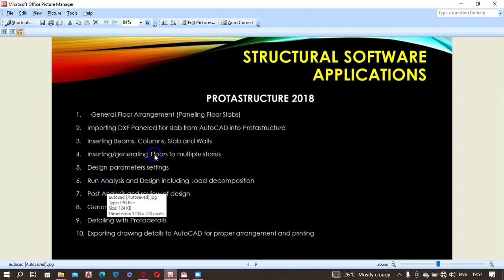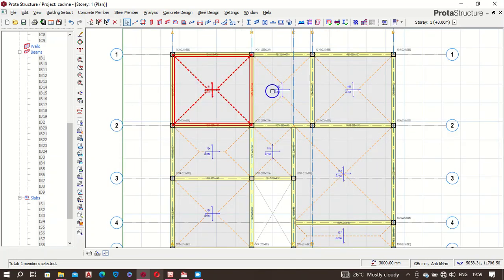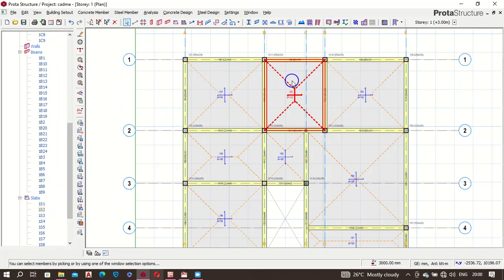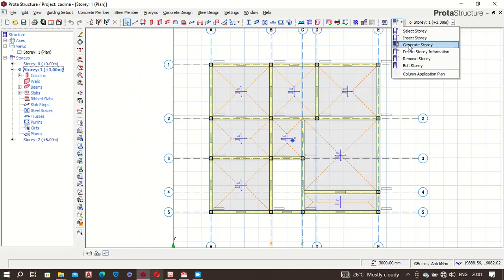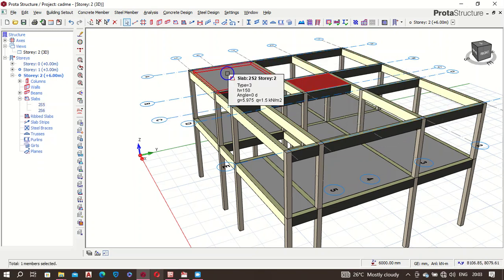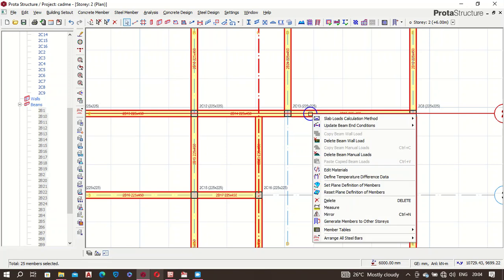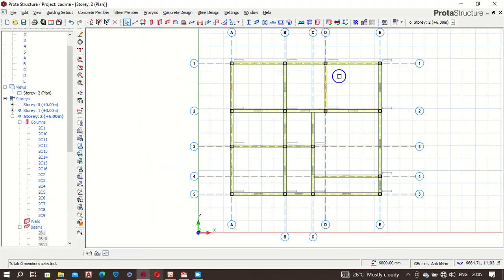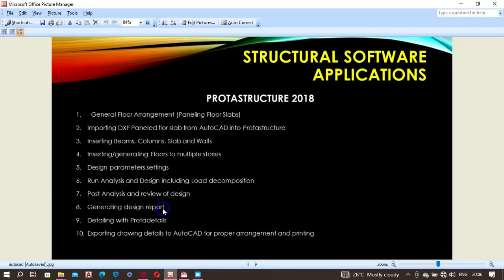HOW TO INSERT FLOORS AND GENERATE STOREYS IN PROTASTRUCTURE 2018 (FOR BEGINNERS)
Generating floors with Protastructure 2018 for beginners @CAD_MADE_EASY

Inserting floors in Protastructure 2018 for beginners @CAD_MADE_EASY

How to insert stories with Protastructure 2019 for beginners @CAD_MADE_EASY

How to insert stories in Protastructure 2018 for beginners @CAD_MADE_EASY

Step by step method for inserting and generating floors in Protastructure 2018 @CAD_MADE_EASY

Beginners Guide for storey generation with Protastructure @CAD_MADE_EASY